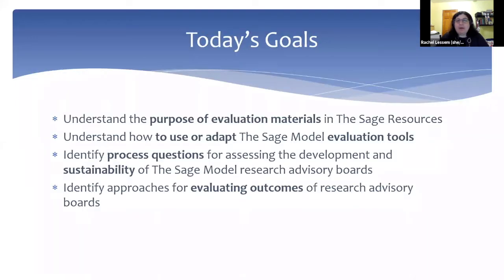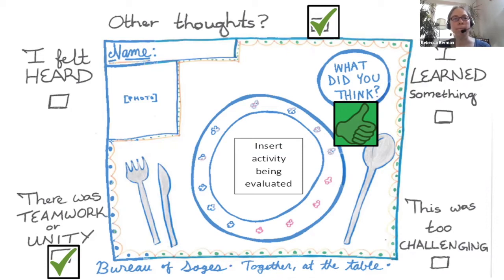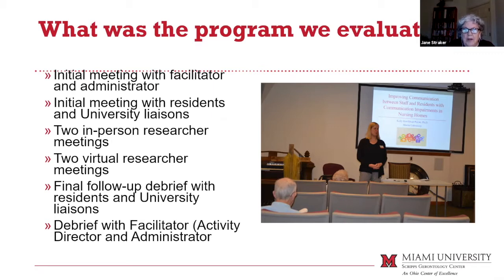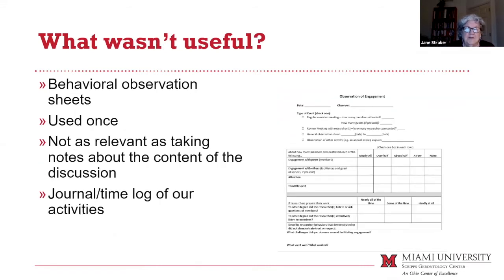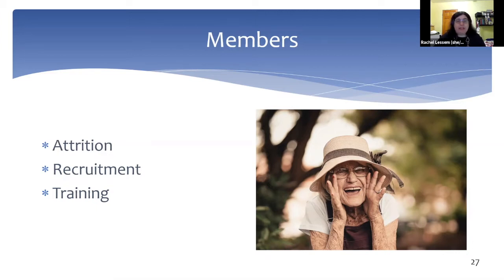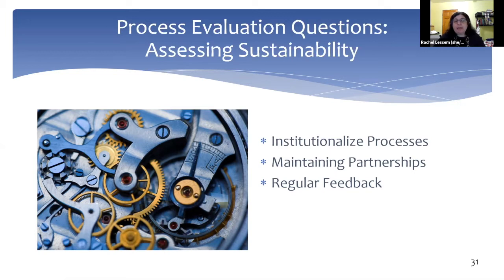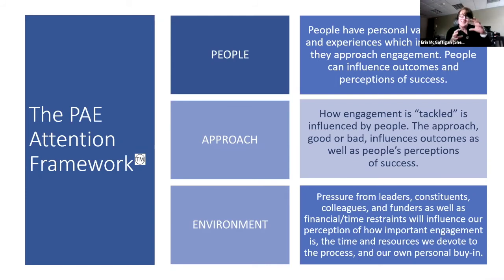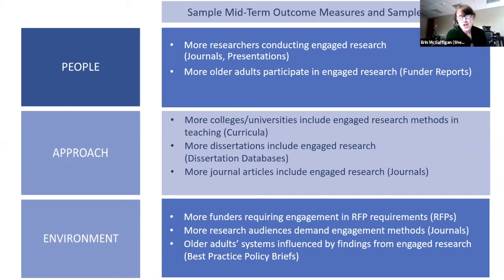Evaluating Research Advisory Board Process and Outcomes | The Sage Resource Project Webinar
This video is the fourth and final webinar in the four-part series from The Sage Resource Project. The webinar covers process evaluation for Sage Model boards, including an overview of available resources as well as assessing sustainability. Featured speakers include Jane Straker of the Scripps Gerontology Center at Miami University in Ohio and Erin McGaffigan of the LeadingAge LTSS Center @Umass Boston.

For more information on The Sage Resource Project and upcoming stakeholder engagement training webinars for researchers, please